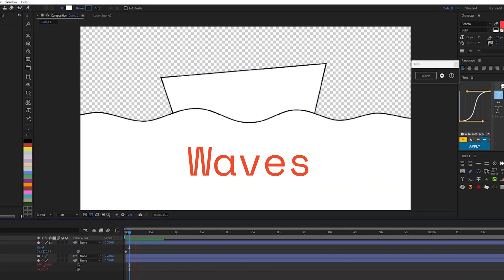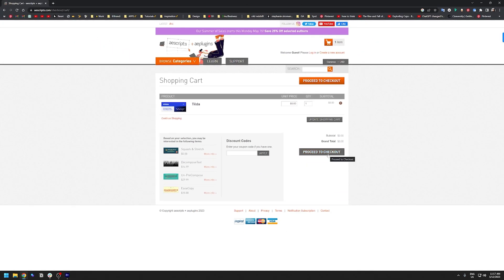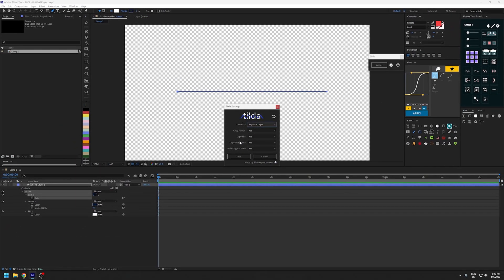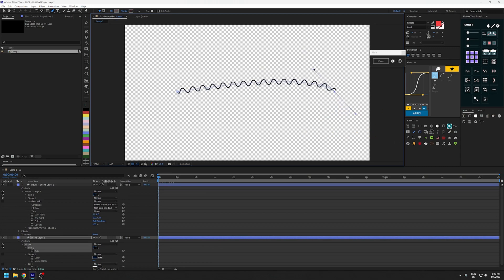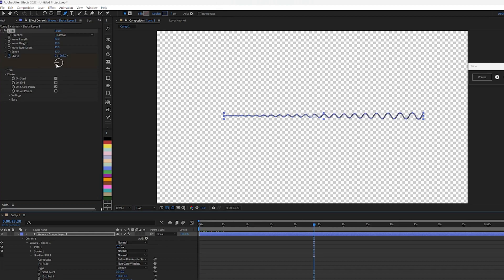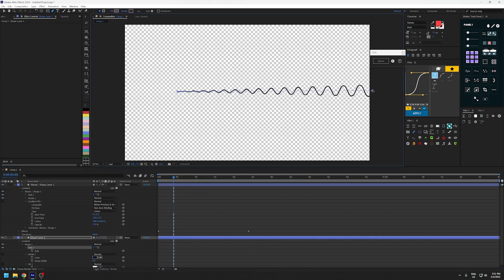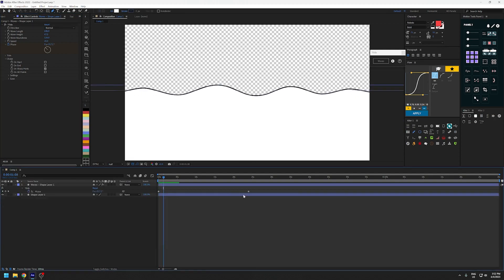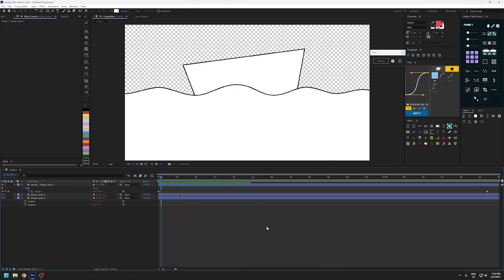After Effects: How to Quickly Create Waves Animation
Adobe after effects tutorial to create a wavy line animation using script called 'Tilda'